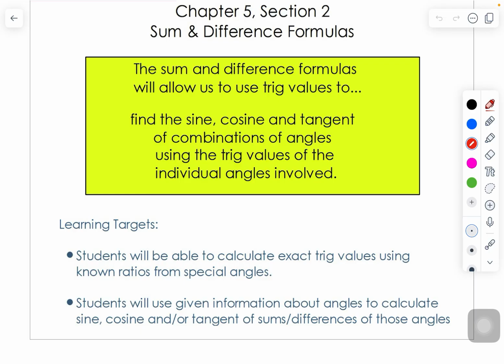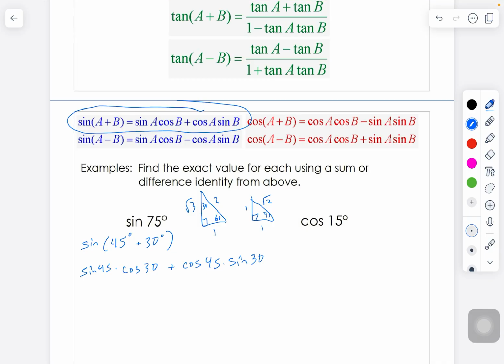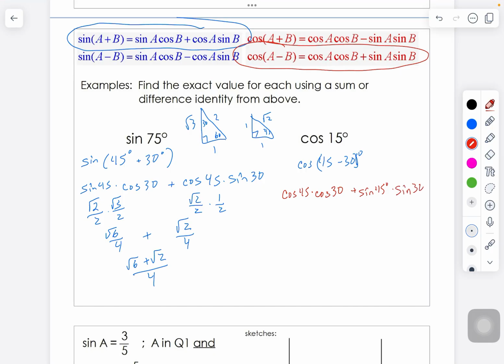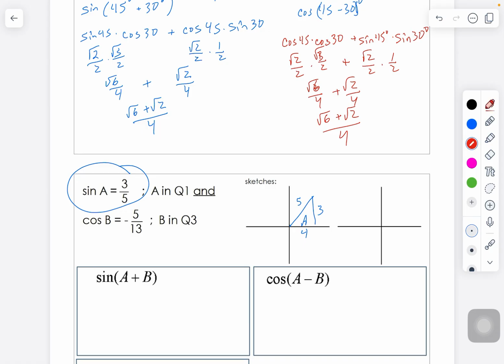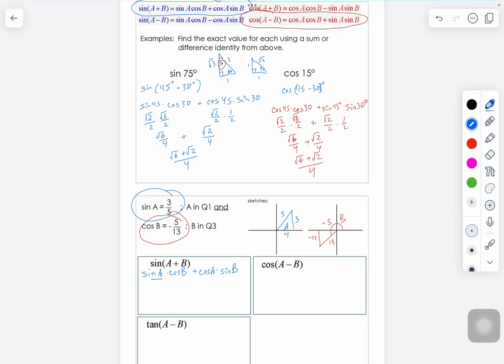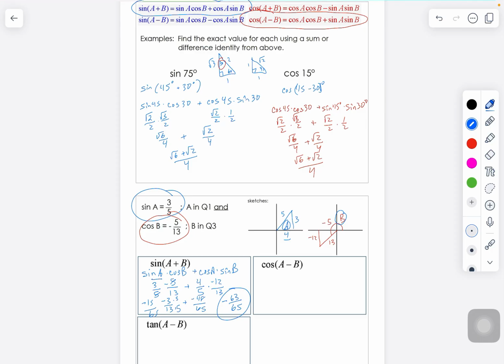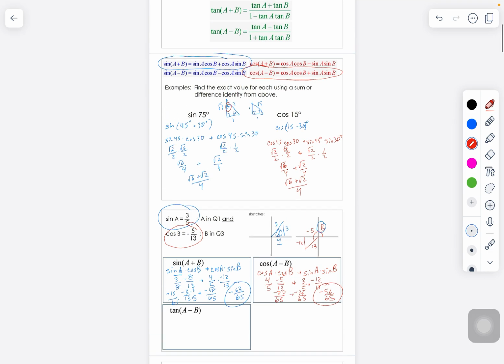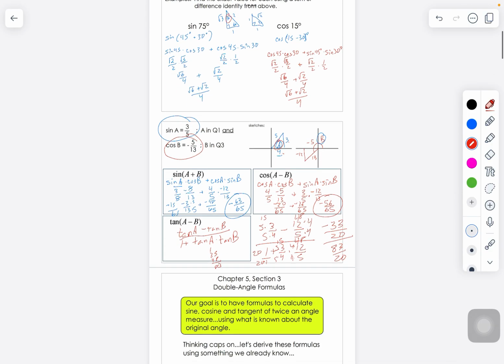5.2 Sum and Difference of Angles